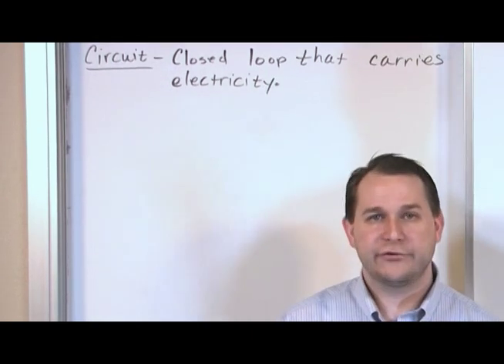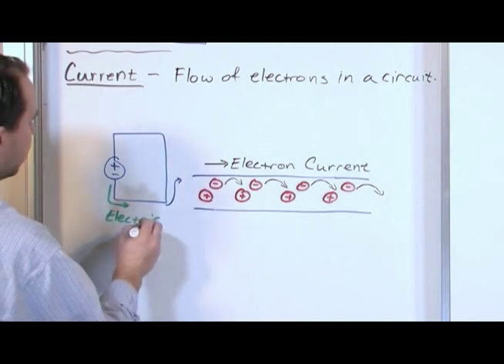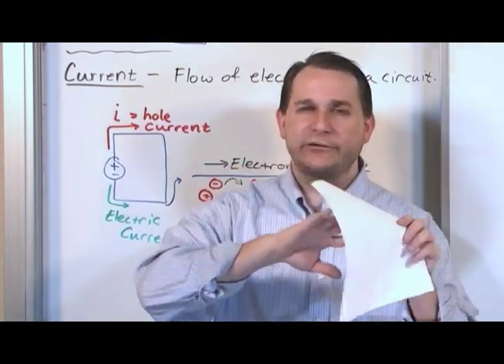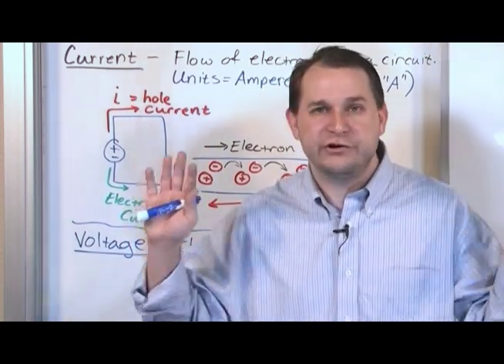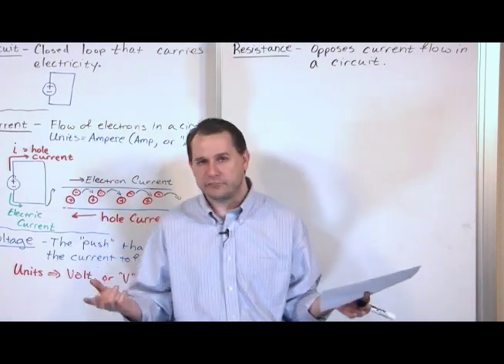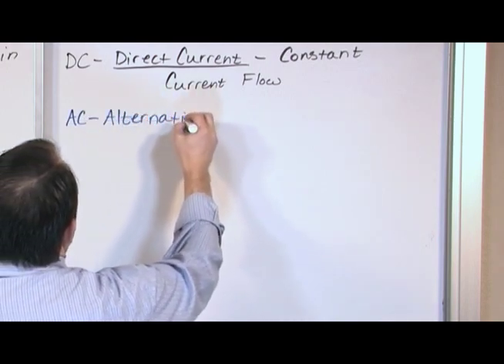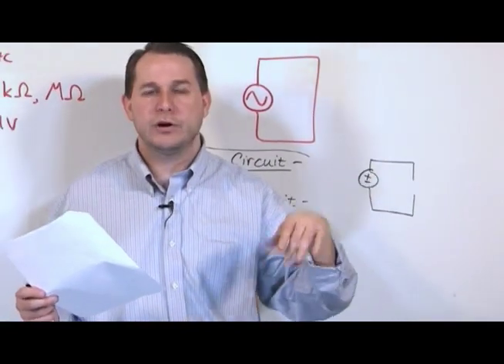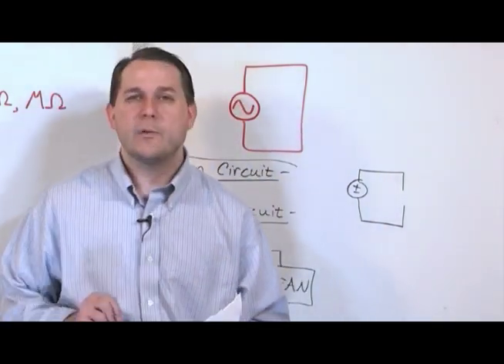What is a Circuit? How does Electricity Work?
Welcome to our comprehensive YouTube video on what a circuit is! In this enlightening tutorial, we delve into the world of electrical engineering and equip you with a solid understanding of circuits, unveiling the mysteries of these fundamental components in electronic systems.

Whether you're a student studying electrical engineering or an electronics enthusiast seeking a deeper understanding of circuits, this video is your ultimate guide to unraveling the essence of what a circuit truly is. Our expert instructor breaks down complex concepts into digestible explanations, ensuring that you grasp the fundamental principles that govern circuits.

Join us as we explore the key elements of a circuit and how it functions. We provide clear explanations and illustrative examples to help you understand the purpose of a circuit, the role of voltage and current, the significance of components like resistors, capacitors, and inductors, and how they interact to create electrical pathways.

Through interactive visuals and relatable examples, we demonstrate how circuits facilitate the flow of electrical energy, how they can be connected in series or parallel configurations, and how switches and power sources play vital roles in circuit operation.

With our comprehensive instructions and insightful examples, you'll develop a solid foundation in understanding circuits. You'll gain the confidence to recognize different types of circuits, comprehend the flow of electricity within them, and appreciate the importance of circuits in various electronic devices and systems.

Don't let the complexities of circuits puzzle you any longer. Join us for this captivating tutorial and unlock the power to confidently understand what a circuit truly is.